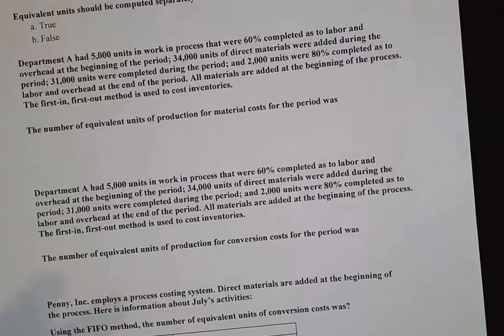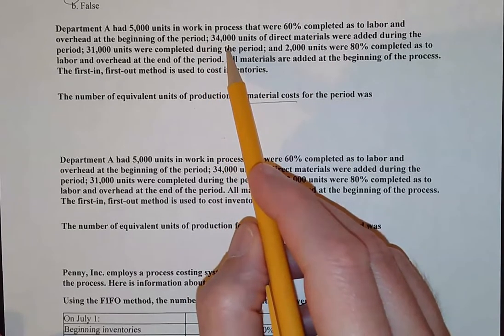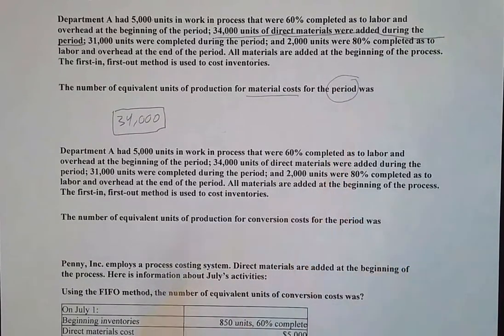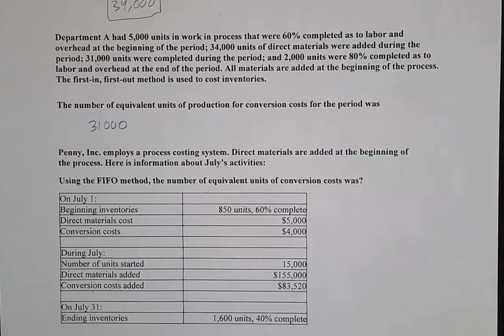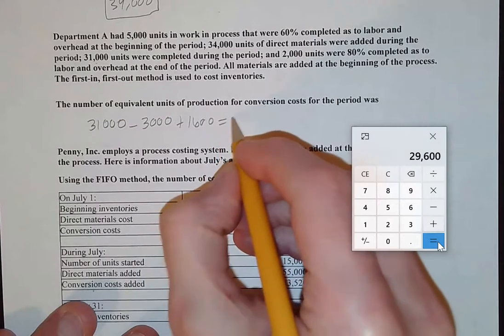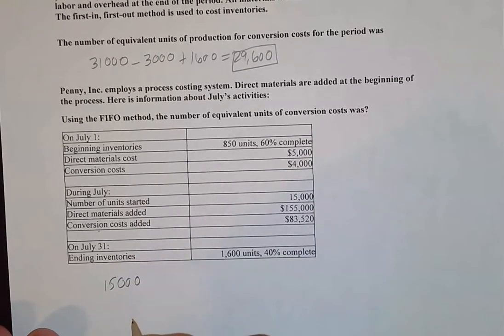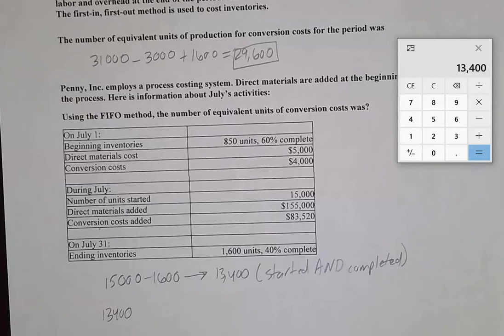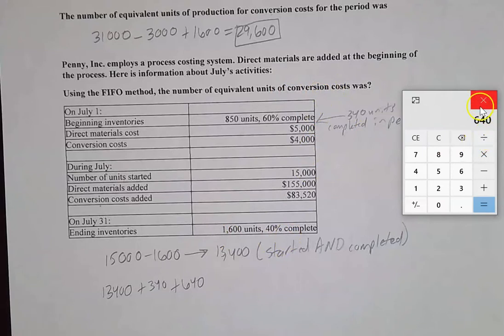Managerial Accounting: How to Calculate Equivalent Units of Production